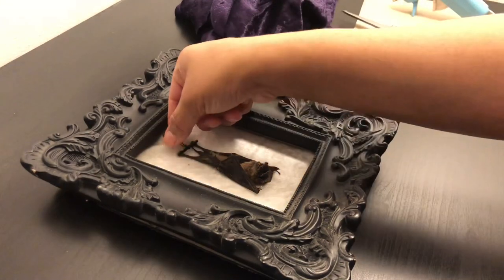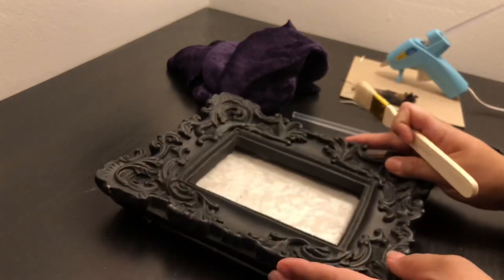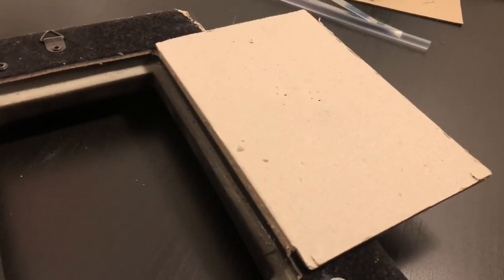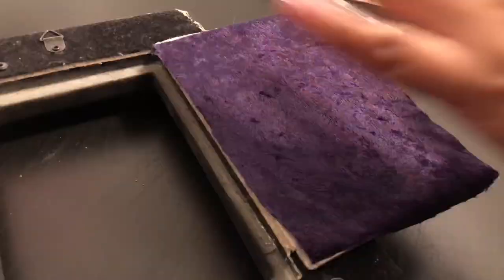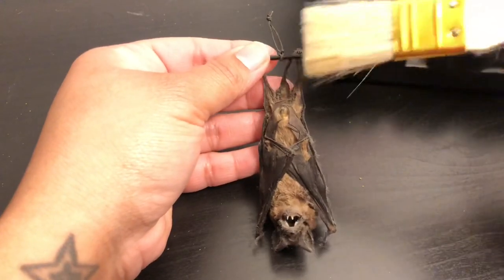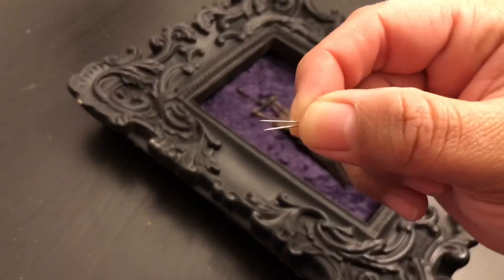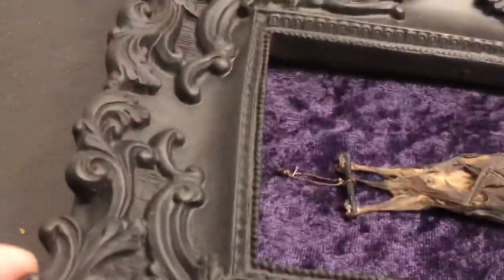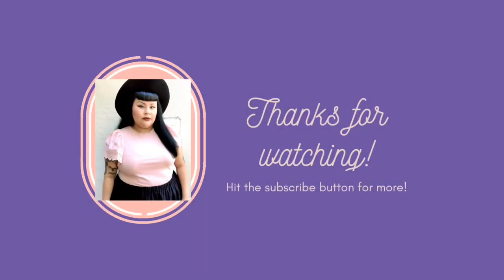Framed Taxidermy Bat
I’ll be show me a simple way how I revamp my taxidermy piece using a real taxidermy bat.

Let’s Connect 🖤
@R0ses.are.dead (personal)
@MamaRiverDisney (Disney adventures)
@BeneathTheMoonlight (Shop)
Etsy Shop